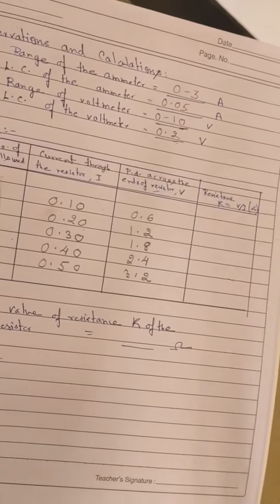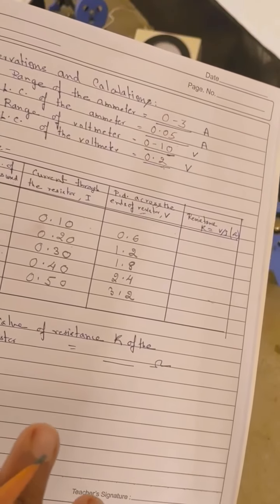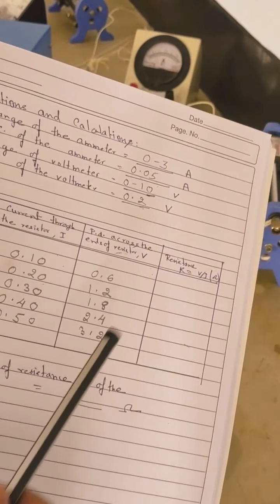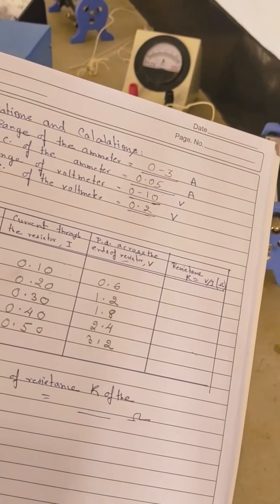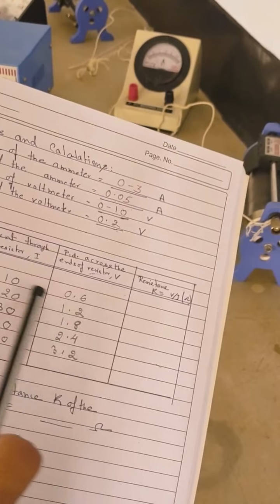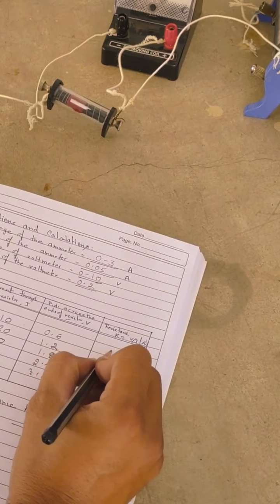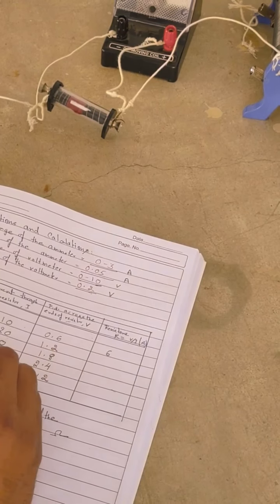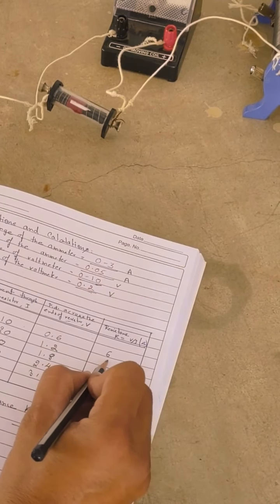Verification of Ohm's Law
Students, here I tried to show the dependence of Potential difference across a resistor on the current through it and to determine its resistance and hence  to verify the Ohm's law